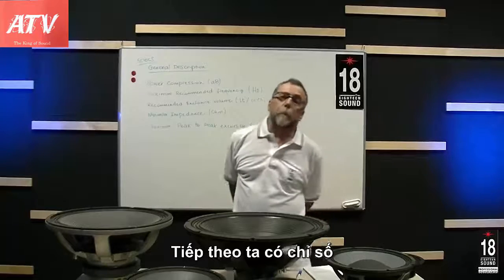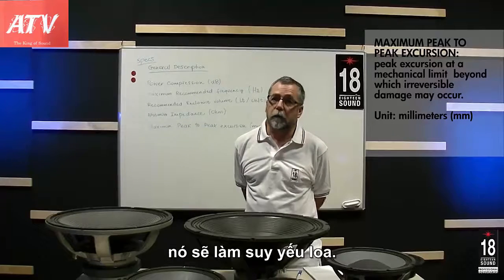video 3 - 18Sound